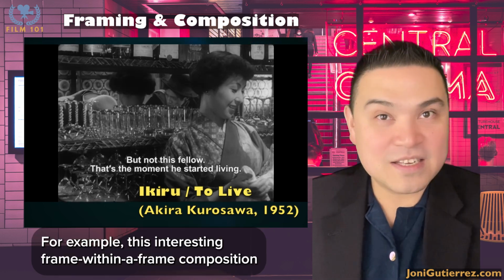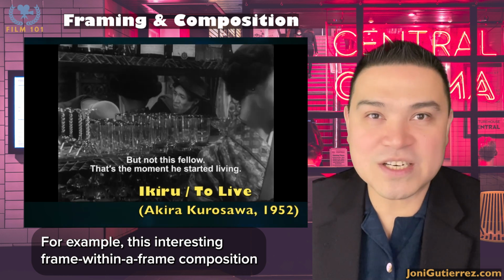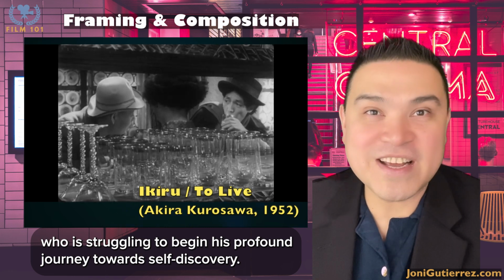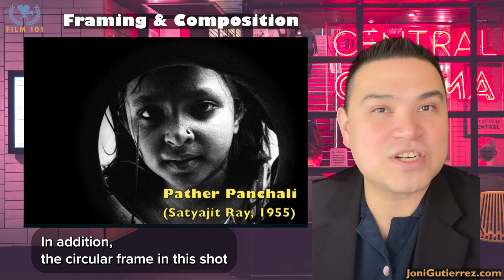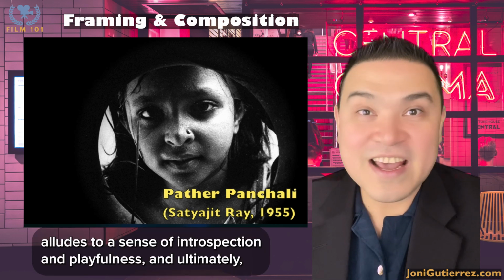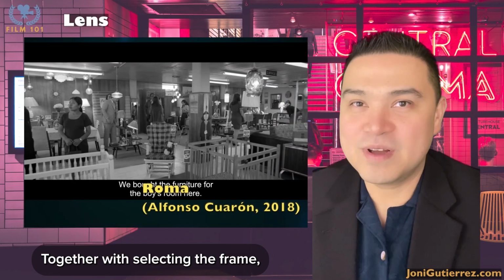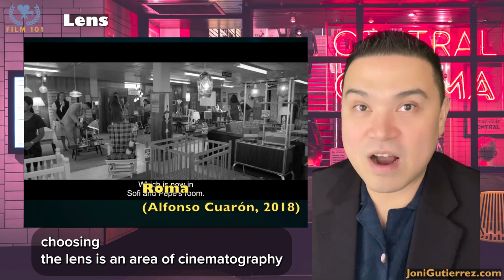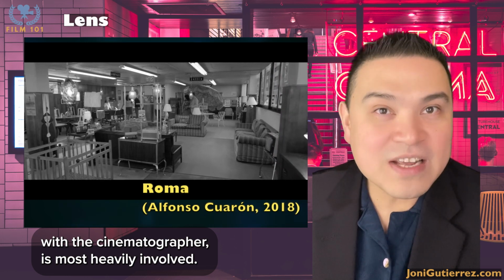Film 101: Cinematography — Lighting Design, Lens, Camera Position & Movement, Framing & Composition